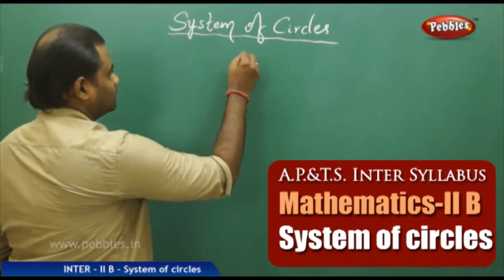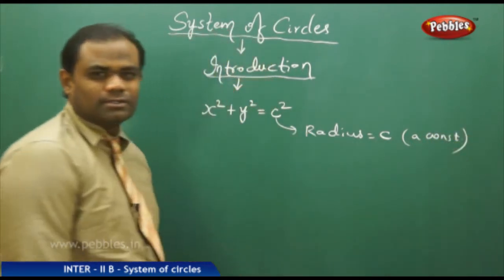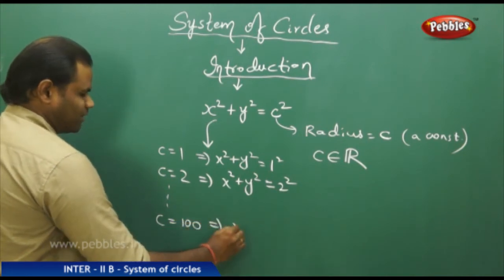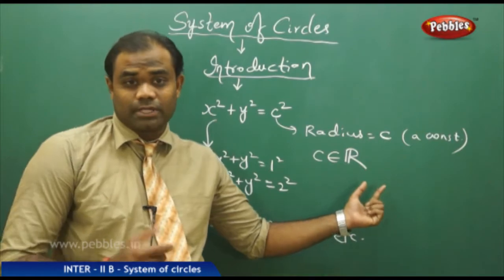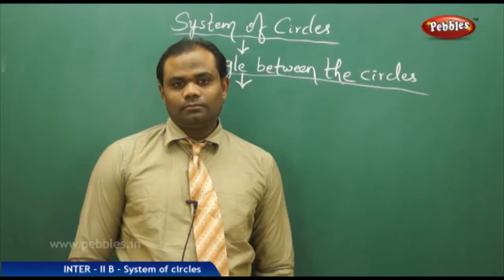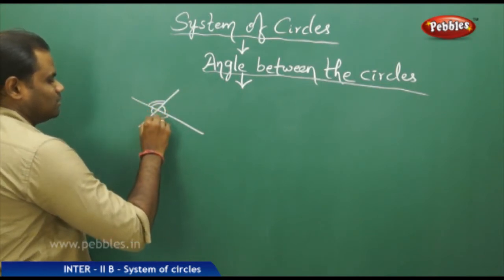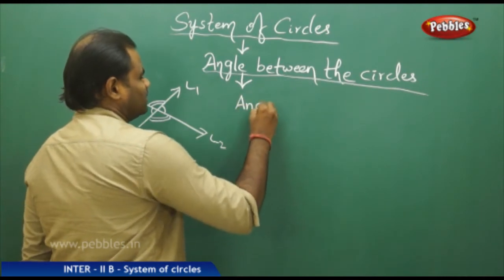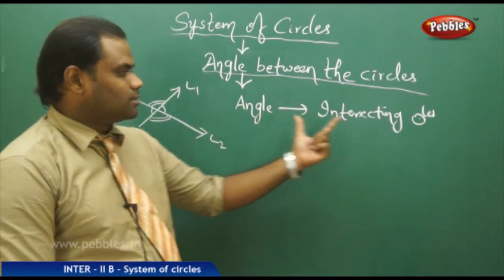AP & TS Syllabus | Intermediate II Year-Maths-IIB | System of Circle | Live Video